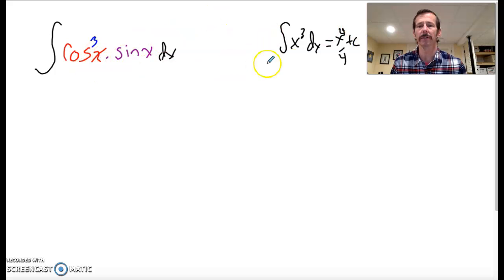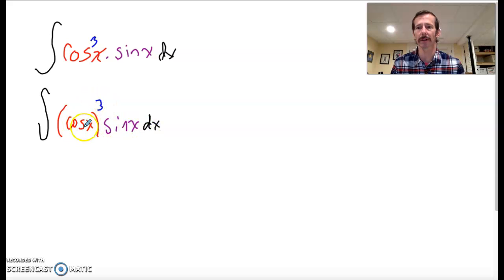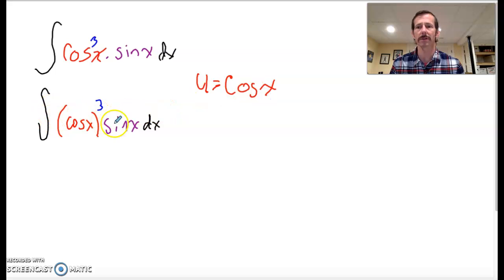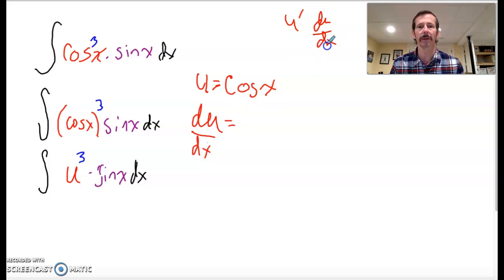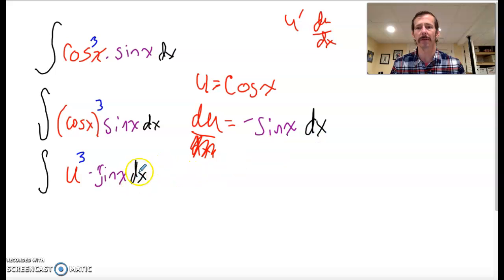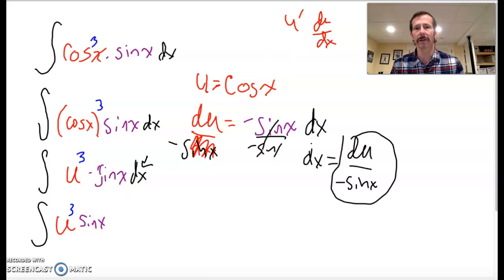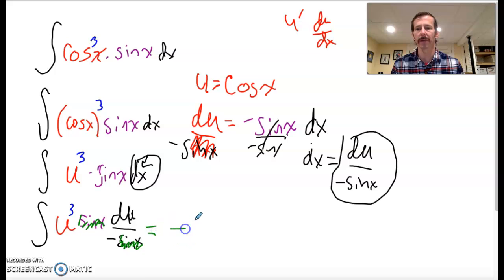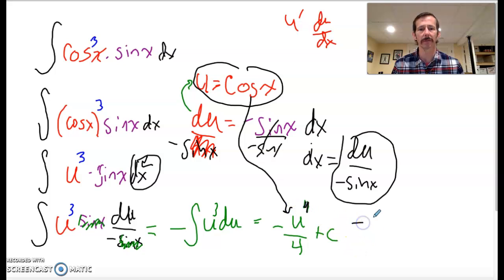Calculus: U-Sub Example